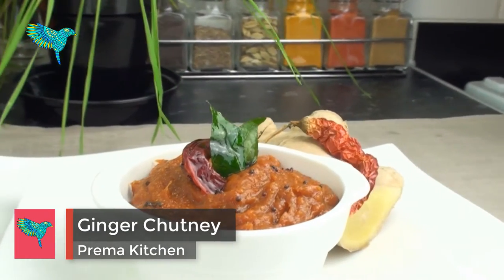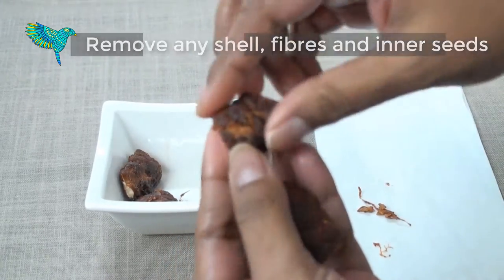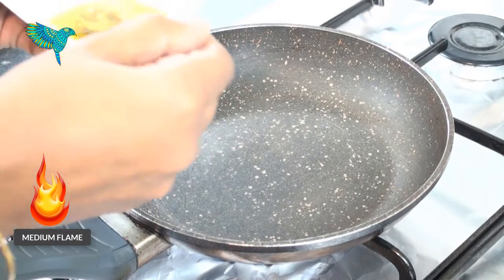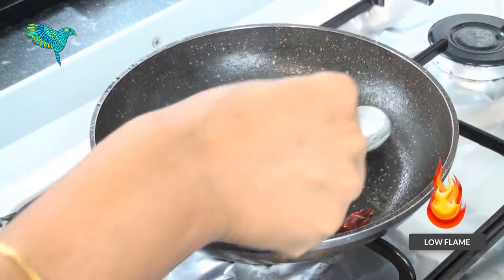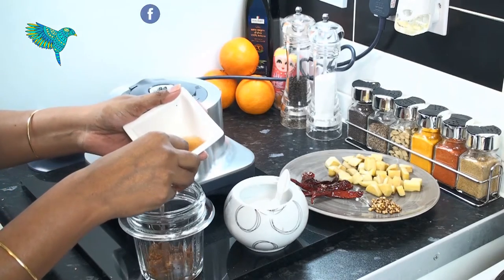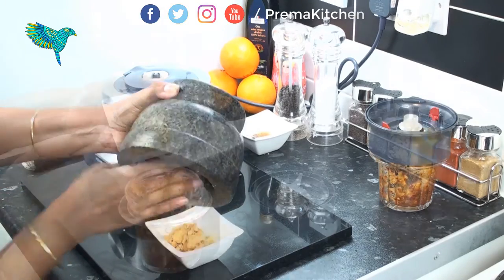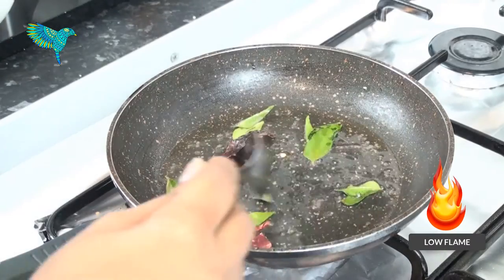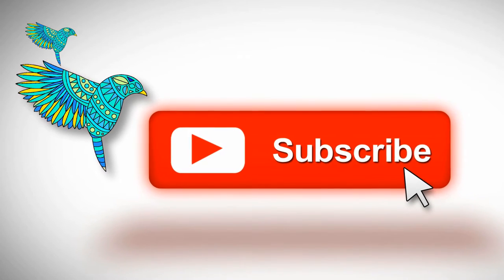Ginger Chutney in English, Allam Pachadi, Inji Chutney, for Idli Dosa Pesarattu, Andhra Style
Welcome to Prema Kitchen, a traditional and authentic South Indian Cooking Channels on YouTube available in three languages, English, Telugu & Tamil.

Prema kitchen cooking has always been a passion and we want to make cooking very simple with everyday ingredients.

Related Channels: etv plus india, zeetvtelugu, etvteluguindia, happinez is free, day to day, v6 news telugu, abn telugu, telugu serials, movie stuff, loud speaker, tollywood nagar, star maa, sriba entertainments, rocky 123, bollywood all time, ditto tv, mana entertainments, telugu tantra, teluguz tv, chitramala, jay sum, amrutham serial, gemini tv, surekha v, tollywood masthi, cine serial, codeparent, mini serials, etv jabardasth, extra jabardasth, etv telugu, naa peru meeankshi, swathi chinukulu, muddha mandaram, manasu mamatha, varudhini parinayam, maa tv, tv9 news, ntv news, etv news, t news, shakshi news, hmtv news, mogalirekulu telugu serial, mutyala muggu, gorintaku, attarintiki daredi, nagamma, chinnakodalu, nanna telugu serial, manasu mamatha, kumkum bhagya, swayamvaram telugu serial, rahasyam, anveeshana, ruthu raagalu, lady detective, antharangaalu, sneha, pinni, chakravaakam, chinnari pellikuuthuru, idream telugu movies, amma na kodala, aahwanam gemini serial, kalyana thilakam, kumkum bhagya, etv aadade aadharam serial, muddha manadaram, punnaga, sri anjaneyam, varudhini parinayam, keratalu, gorintaku, maavichiguru, chakravakam serial.Video 1, T-Series, SET India, ChuChu TV Kids Songs, zeetv, Colors TV, Eros Now, Sony Music India, Zee Music Company, YRF, CVS 3D Rhymes, Videogyan 3D Rhymes, STAR Plus, Rajshri, Shemaroo, SAB TV, Filmi Gaane, Tips Music, TheViralFeverVideos, Ultra Hindi, Vijay Television, TeluguOne, Telugu Filmnagar, Speed Records, All India, Bakchod, Aaj Tak, Goldmines Telefilms, T-Series Bhakti Sagar, Finger Family Songs, Learn English with Let's Talk - Free En, Sandeep Maheshwari, Sanam, Nisha Madhulika, IndiaTV, YouTube India, Volga Video, Comedy Nights With Kapil, T-Series Apna Punjab, ABP NEWS, Asianet, Sanjeev Kapoor Khazana, BeingIndian, YRF Songs, etvteluguindia, infobells - Telugu, MTV India, Aditya Music, UTV Motion Pictures, Coke Studio @ MTV, VikatanTV, Dharma Productions, Venus Movies, HooplaKidz TV, SriBalajiMovies, , oomDekho, mtvroadies, APPUSERIES, gocricket, bindass, Goldmines Movies, Pop , Chartbusters, MAA TV, NDTV, T-Series Regional, Lokdhun , unjabi, Zee News, hamaarbhojpuri, iDream Movies, Funk You, Ultra Movie Parlour, Red Chillies Entertainment, Chotoonz, lifeok, Rajshri Food, Shudh Desi Endings, Venus, Geekyranjit, Glamrs.com, nptelhrd, Ts Madaan, Recipe With Dr , Shalini, IndiaGlitz Tamil Movies | Interviews | S, Bolly , ick, C4ETech, star Sports, Infobells - Hindi, zeetvtelugu, Shalimar Telugu Movies, Midnight Spice, Think Music India, YFilms Tube, danceindiadance, shrutiarjunanand, Narendra , Modi, Green Gold, East India Comedy, V6 News Telugu, infobells - Tamil, Movie Talkies, Mazhavil Manorama, indianjalwa.